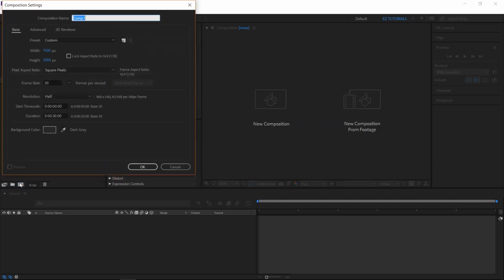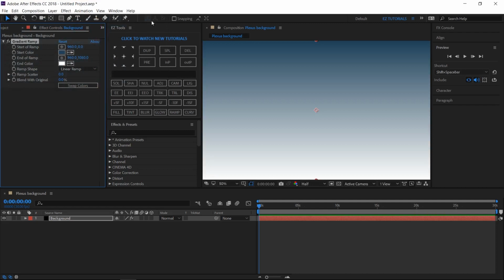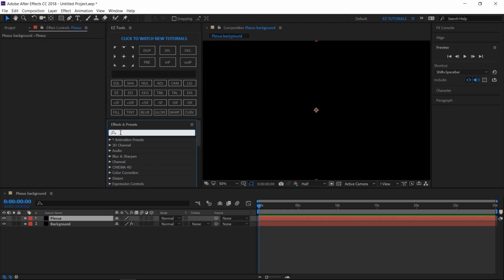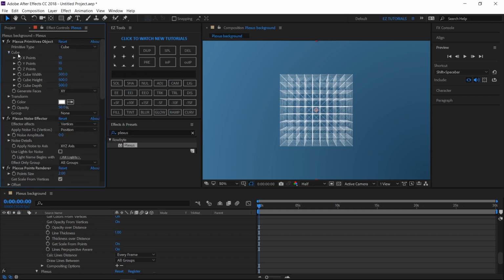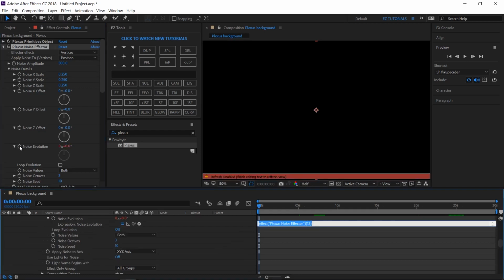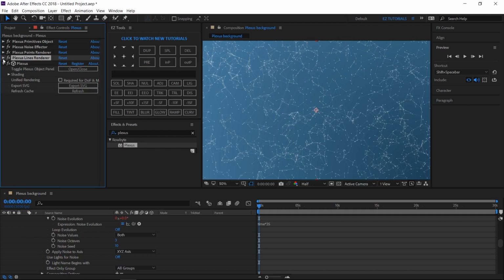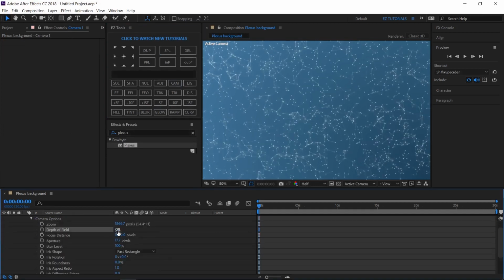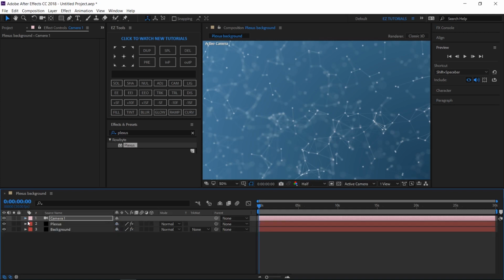Abstract Plexus Background, After Effects Tutorial & Template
Learn how to create a beautiful abstract plexus background in After Effects. The Plexus plugin is required. You can also download this background template.

Follow few simple steps, and create your own abstract plexus background free template in After Effects. Find out the design concepts behind making this background animation. After watching this After Effects tutorial, you’ll be capable to create this After Effects animation by your own. I will teach you how to use the Plexus plugin, and much more.